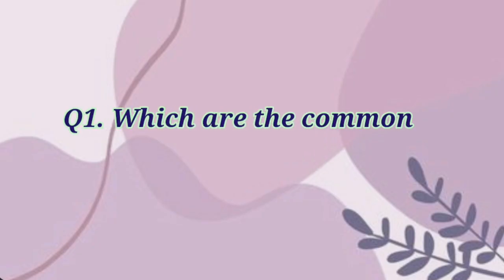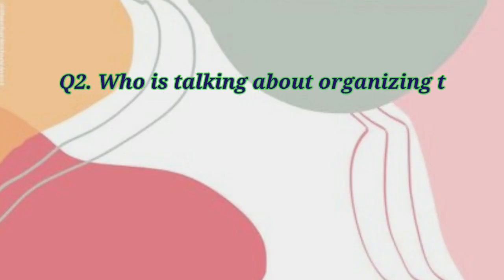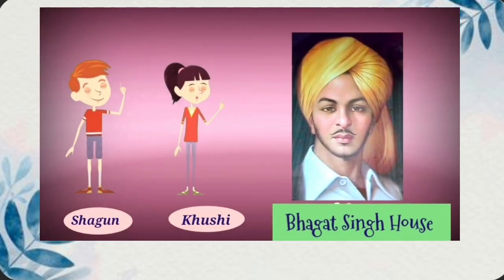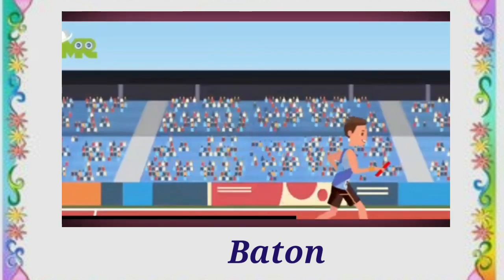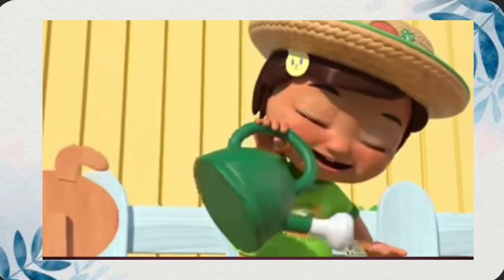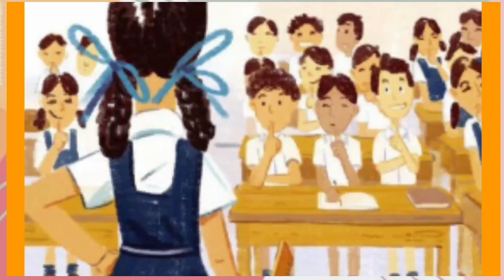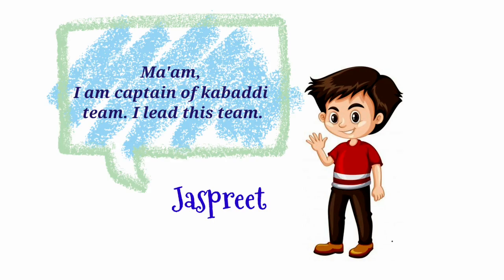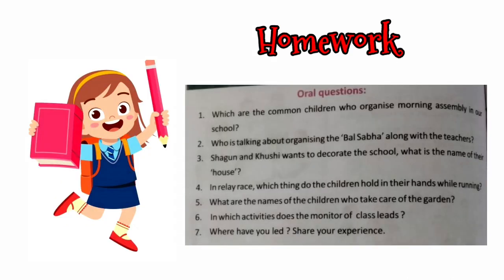Welcome life Class 4esson 2 Leadership Question Answer